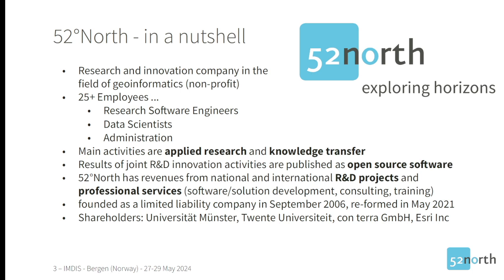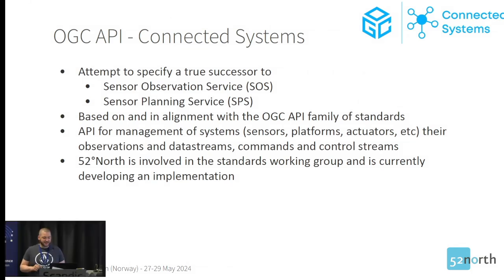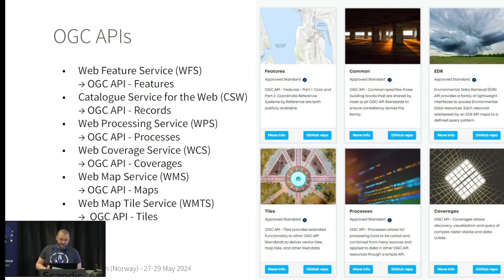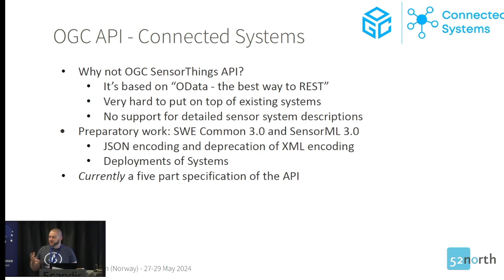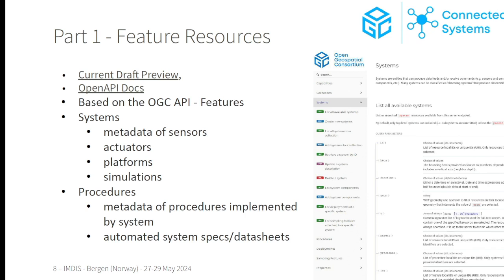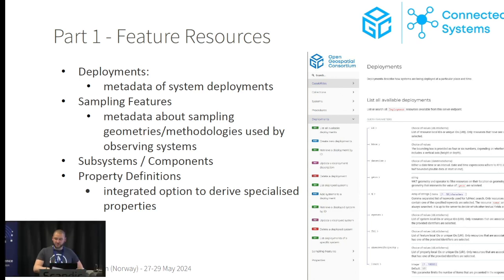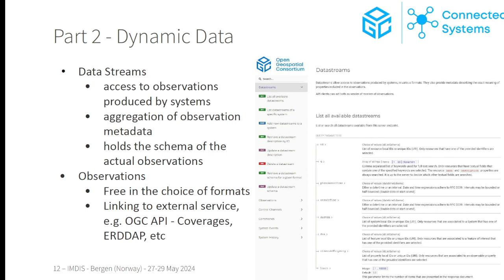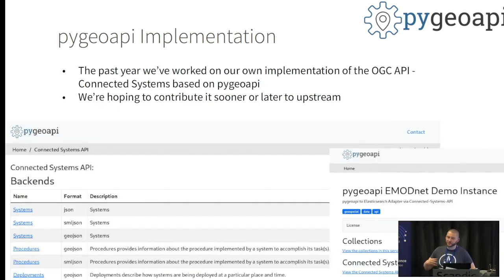The OGC API - Connected Systems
Author(s): Christian Autermann and Simon Jirka